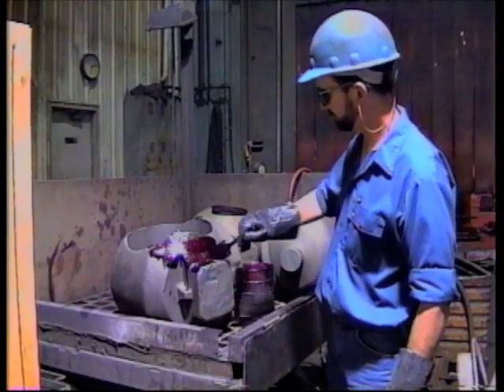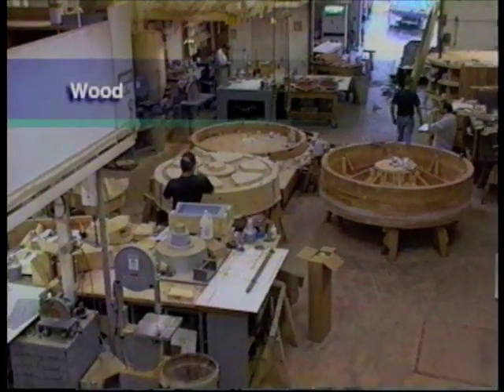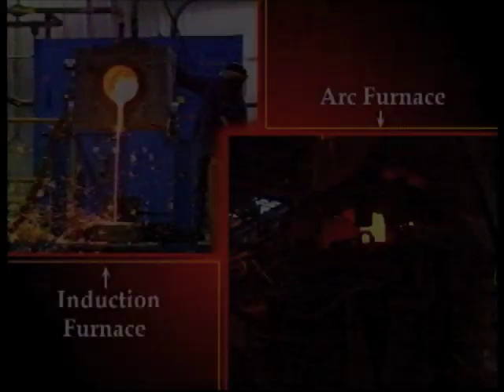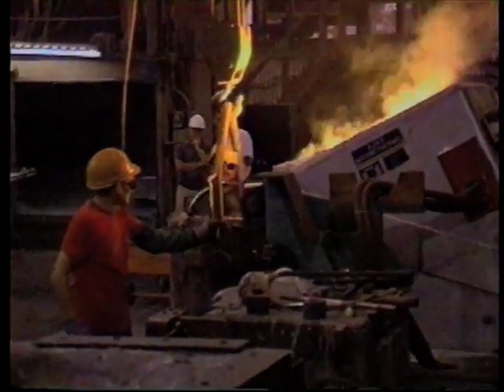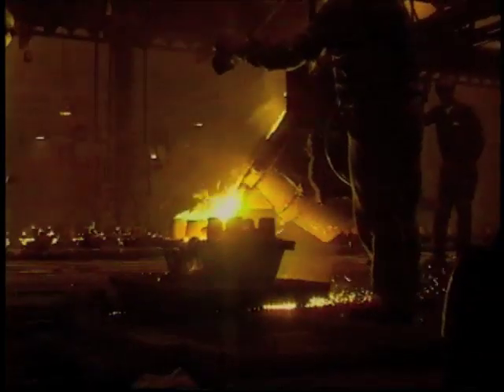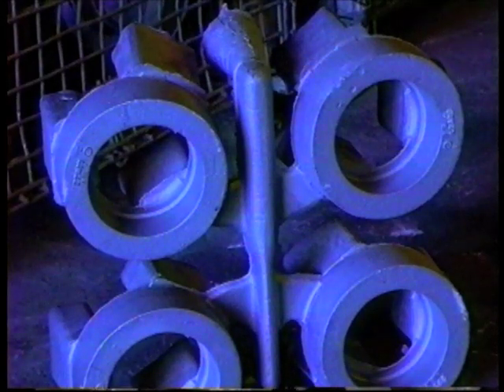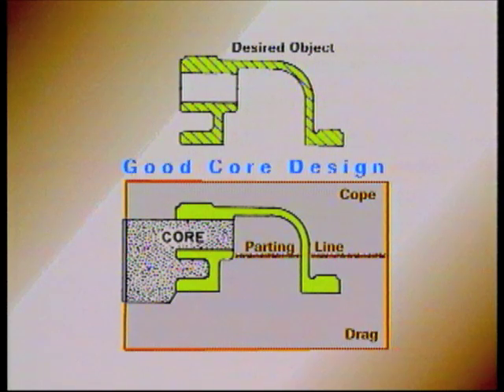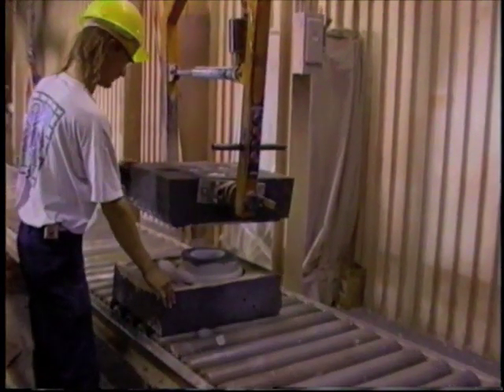Steel Casting Advantages (1990s)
This video was produced under the American Metalcasting Consortium program with funding by the Defense Logistics Agency, in the mid-1990s.  It was intended to give an overview of how steel castings are made, the types of parts that are made as steel castings, and the advantages of making parts as steel castings instead of through other manufacturing methods.

It's pretty dated (we used to distribute it on VHS tape), but it still has some good information.  It's presented here for reference.